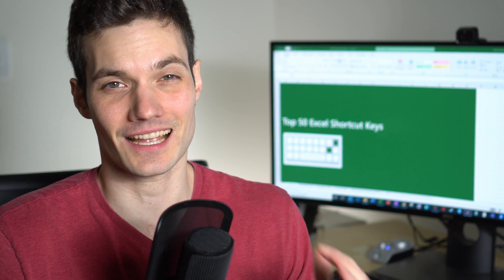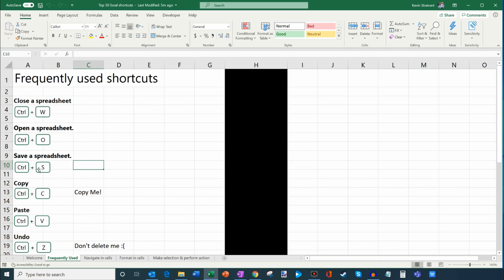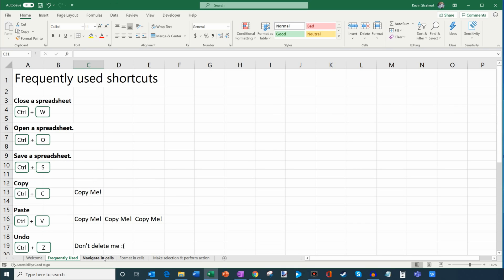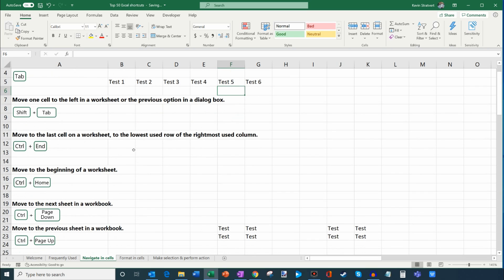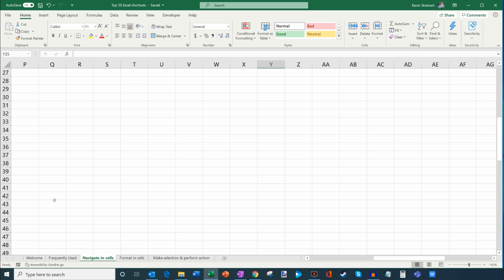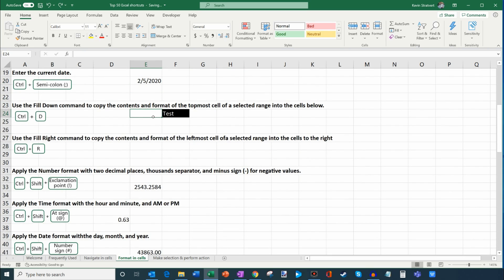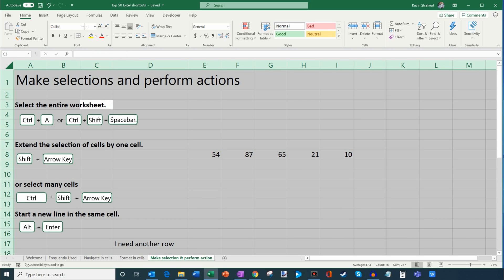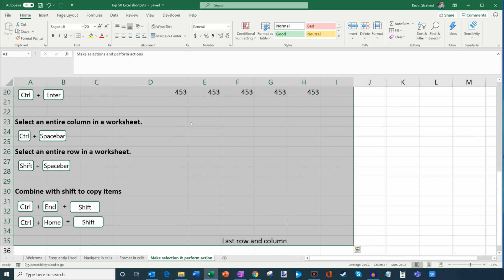Excel Shortcut Keys | Full Guide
Save time and conquer the spreadsheet with these 50 Excel keyboard shortcuts. Get the most out of Excel in Windows with these pro tips.

Follow along with the workbook cheat sheet that I use in this video:

Many users find that using an external keyboard with keyboard shortcuts for Excel helps them work more efficiently. For users with mobility or vision disabilities, keyboard shortcuts can be easier than using the touchscreen, and are an essential alternative to using a mouse.

Notes:
The shortcuts in this topic refer to the US keyboard layout. Keys for other layouts might not correspond exactly to the keys on a US keyboard.

A plus sign (+) in a shortcut means that you need to press multiple keys at the same time.